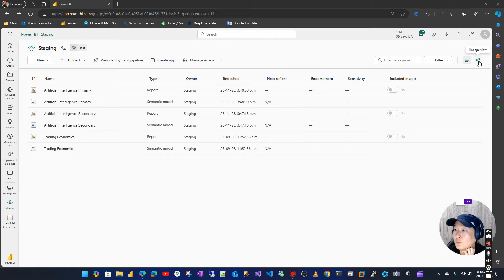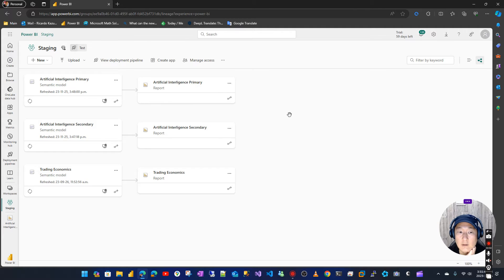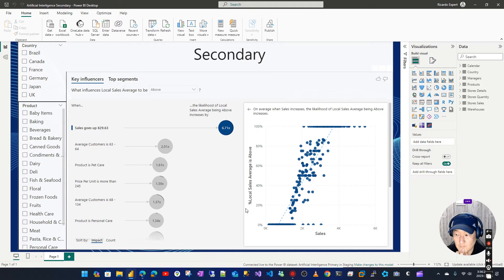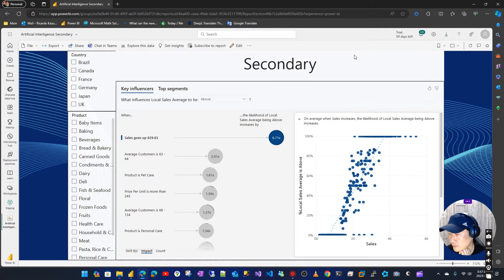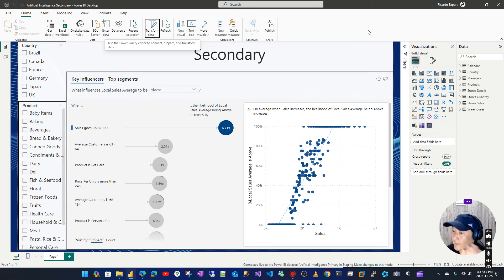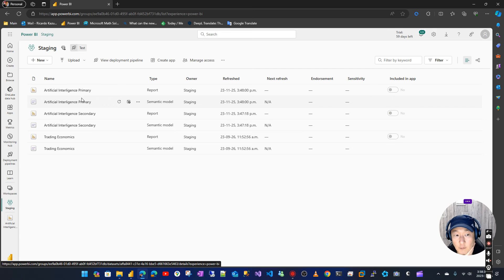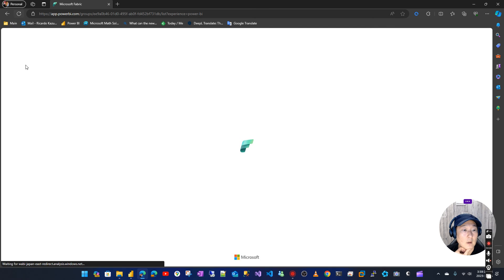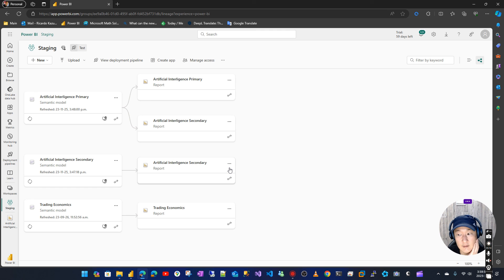Power BI Two Reports One Semantic Model